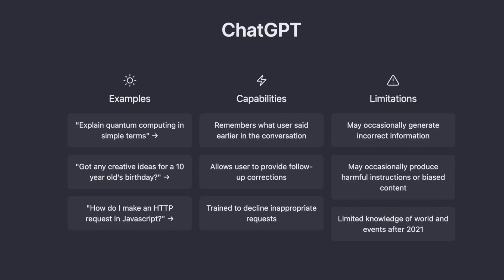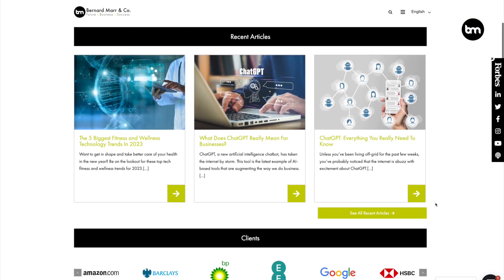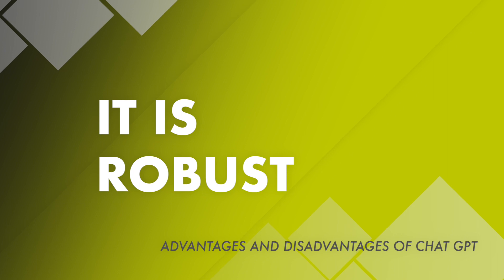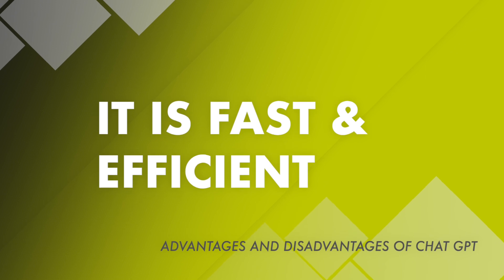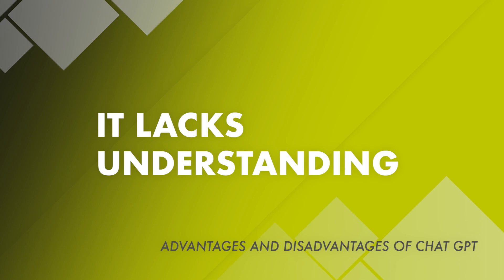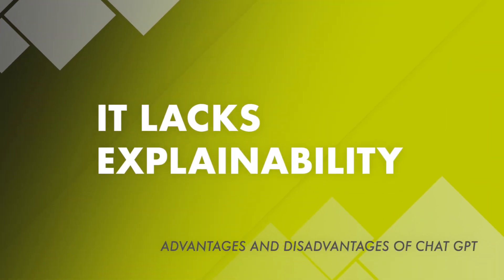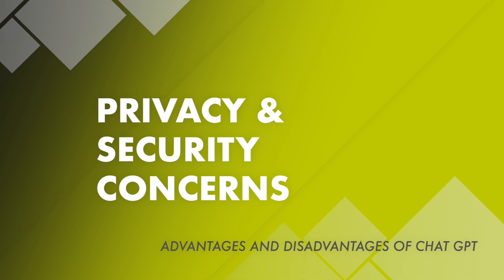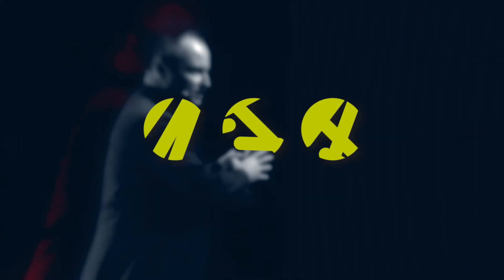The Advantages and Disadvantages of ChatGPT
Advantages of ChatGPT:
1. It has great natural language processing capabilities: ChatGPT is trained on a large amount of text data and has the ability to understand and generate human-like text, making it effective for tasks such as conversation, text generation, and question-answering.
2. It is robust: ChatGPT has the ability to handle a wide variety of topics and question types, making it suitable for a wide range of applications.
3. It is aware of context: ChatGPT has the ability to maintain context across multiple turns in a conversation, which enables it to provide relevant and coherent responses even in complex scenarios.
4. It is fast and efficient: ChatGPT is an efficient model that can generate responses quickly, making it suitable for real-time applications such as chatbots and virtual assistants.

Disadvantages of ChatGPT:
1. It lacks understanding: Despite its advanced natural language processing capabilities, ChatGPT lacks true understanding of the words it processes and generates. This can lead to errors, especially in complex scenarios where a deeper understanding is required.
2. It can be Biased and have a lack of Diversity: ChatGPT is trained on a large amount of text data and can reflect the biases and limitations of the data it was trained on. This can lead to a lack of diversity and inappropriate responses.
3. It lacks Explainability: Like most deep learning models, ChatGPT is a complex with many parameters, making it difficult to understand the underlying reasoning behind its decisions. This can make it difficult to identify and address errors in the model.
4. Privacy and Security Concerns: ChatGPT and other language models can process large amounts of sensitive information, raising concerns about data privacy and security. It is important to take appropriate measures to protect sensitive data when using such models.